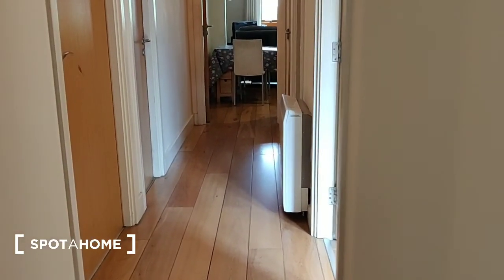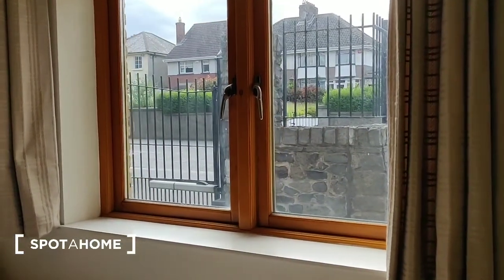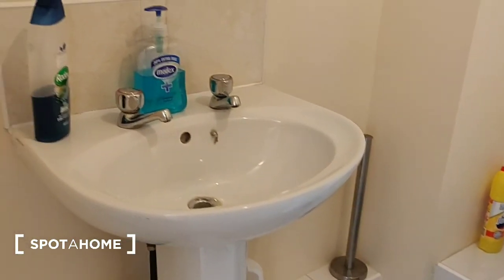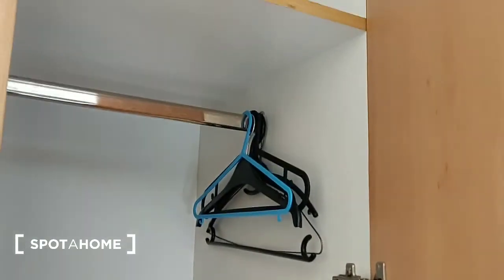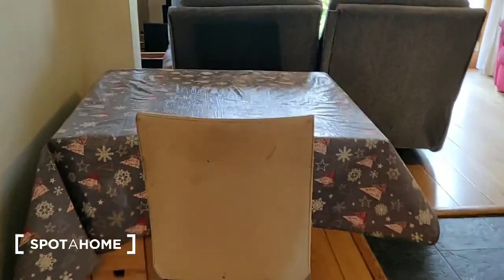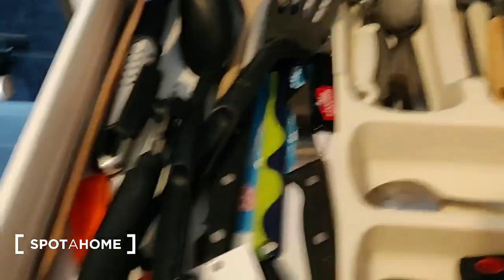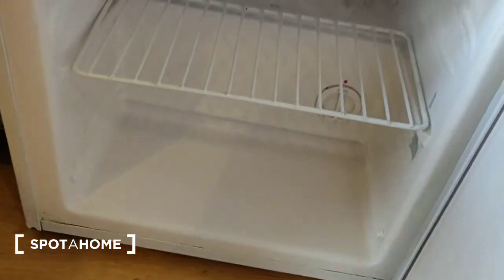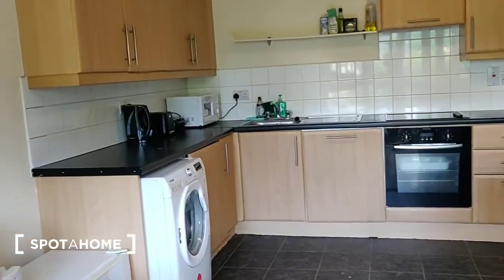44067 - 3 Bradogue Court_720p